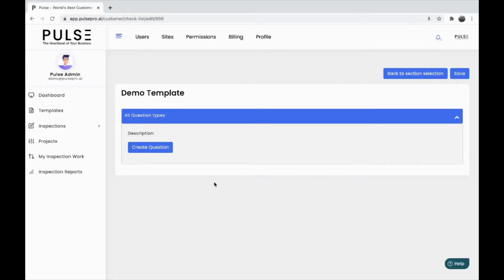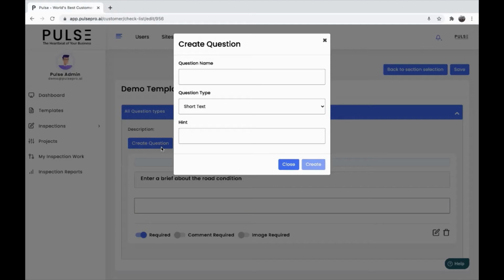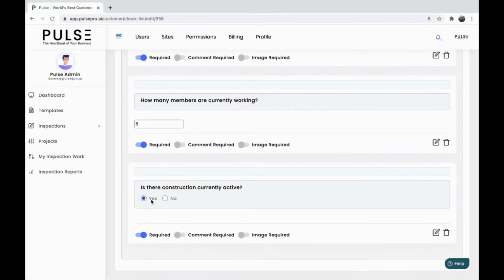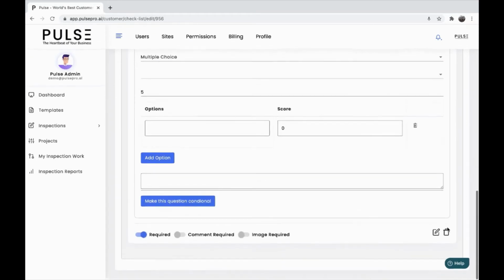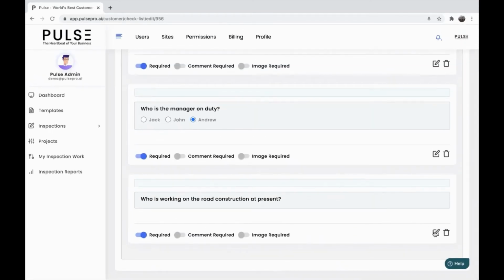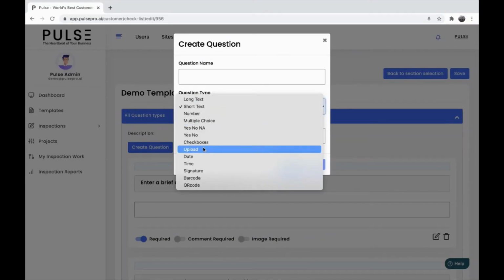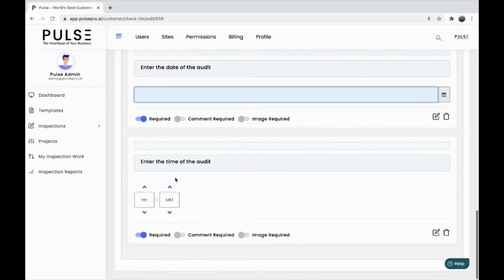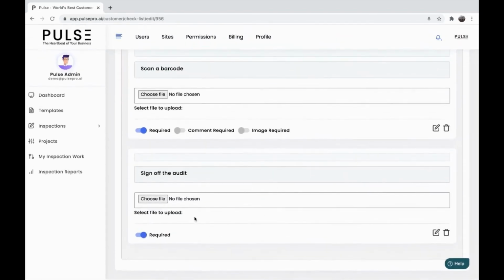Different Question Types that can be used in a Template - Pulse Inspections App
Pulse gives template creators facility to select different question types to make template more agile and to capture data in their desired way.

In this module, we'll look at the different question types that are offered by Pulse for template creation. Click on “create question”. And you can see all the different question types by clicking on the dropdown. Let's start with the long and short text, which are similar in nature.

The long text allows the auditor to enter a longer block of text while the short text allows the auditor to enter a shorter block.

Now depending on the question and the type of input that we're expecting, we can choose the question type.

Now let's start by creating the number question type.

This question type ensures that the auditor can only enter a number in the input and no characters are entered.

Select the question as “number” and click create.

As you can see, we have an up and down arrow where the auditor can enter a number. Now the next question is yes, no NA, and the yes, no questions.
The only difference between both of these questions is the NA any part of it.

Depending on the question, you can choose the question type as yes, no NA or yes, no and click create.

As you can see, these two choices are automatically created for us. On a similar note, we have a multiple-choice question.

When you do not want the auditor to choose between just yes and no. Multiple choice question type allows you to create custom question choices.

Choose the question type as multiple choice and click create. Now by default, multiple-choice questions do not have any options by default.
You can add the options by clicking on the edit button and then going to add option.

Once you're done, click the edit button once again. And you can see the multiple choices have been added.

With multiple-choice questions, the auditor can only choose one question at a time and cannot select multiple options.

The next question type that we have is “checkboxes”.

Checkboxes are similar to multiple choices, but the only difference being that checkboxes allow the auditor to select multiple answers.

Select the question type as checkbox, and click create.

Similar to multiple choice, we have to add the options manually after the creation of the question. Click edit, and start by adding the option.

Hit the edit button once again, and the options will be saved. Now the auditor can check multiple boxes if there are multiple answers to the same question. The next question we will look at is upload.

The upload question type allows the auditor to upload an image from their device.

You can select the question type as upload and click create. This will give an option to choose a file from their device. Let's take a look at the date and time question types.

The auditor can select a date by using the calendar. While in the time question type, the auditor can choose the hours and the minutes when the audit was performed or for any other reason, depending on the question. Now the last question types are the barcode and QR code.

Barcode and QR Code question types act in a similar manner where when the question is presented, the auditor can scan a barcode or QR code on the site. Our final question type is the signature. Click on create question and choose the question type a signature.

When the auditor is presented with this question, they're able to draw their signature on their mobile screens to sign off the audit. And these are all the question types that are available in Pulse.